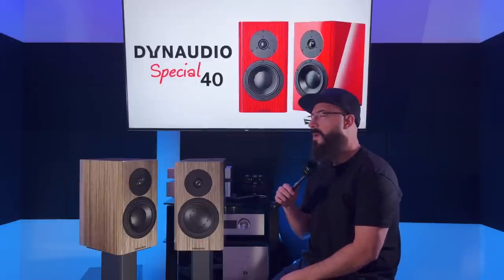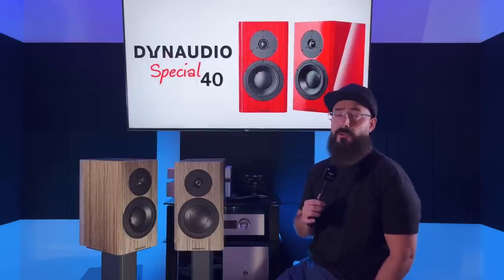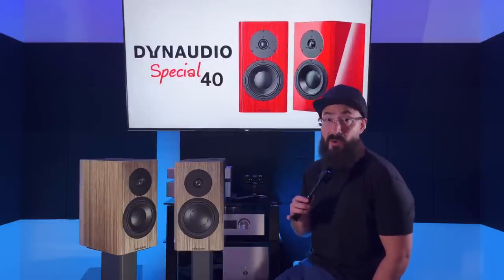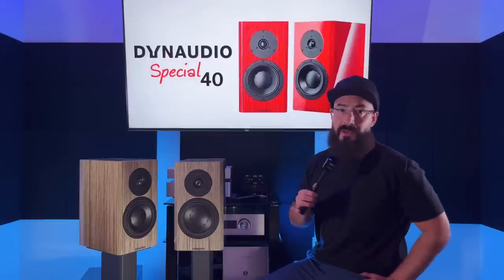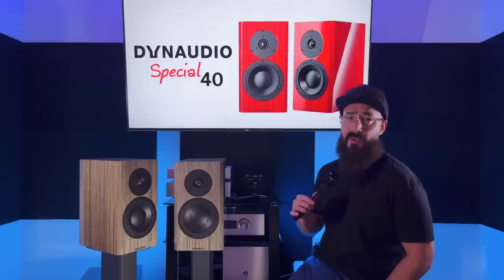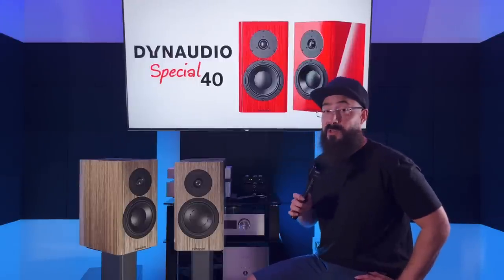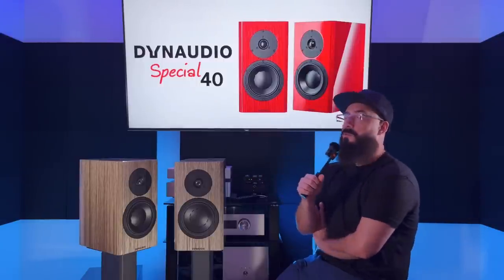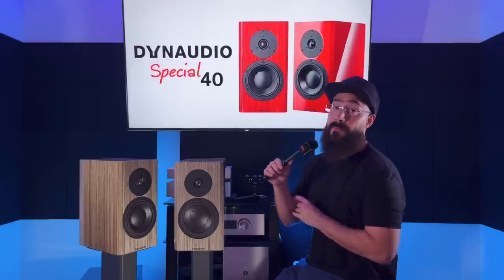Dynaudio Special 40 Review. The shiny S400?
Interconnect Cables:
Analysis Plus Oval One RCA
Oyaide Tunami Terzo XX V2 XLR

Your results may vary based on your ears, room, and associated equipment: